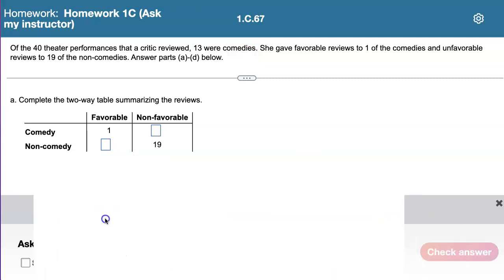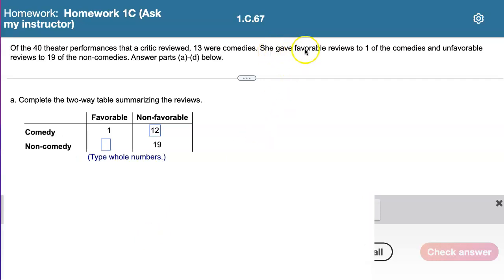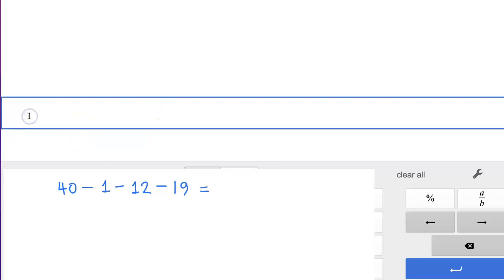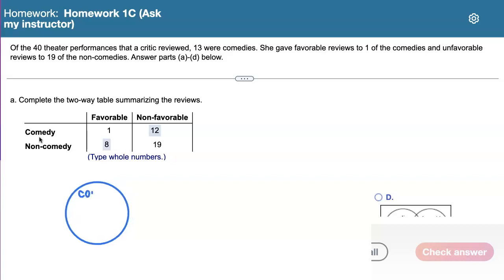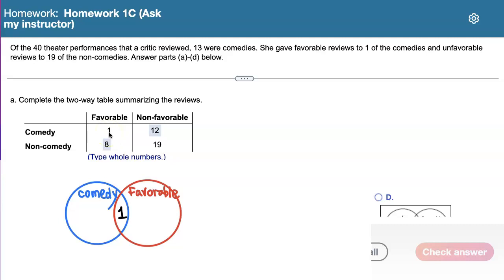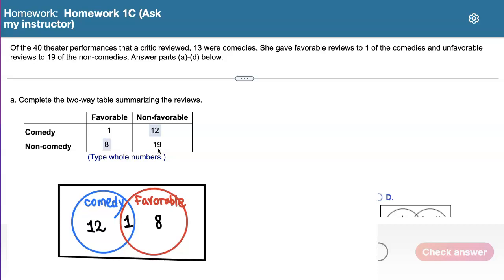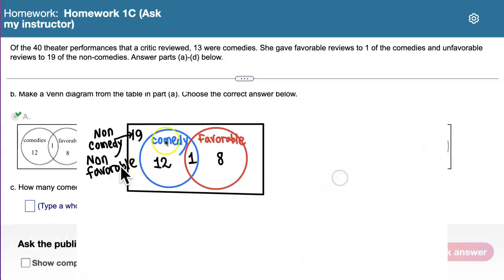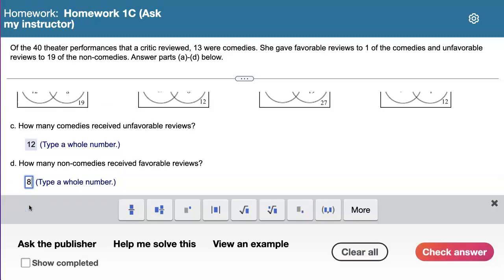MTH 154 Homework 1C (Question # 24)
Homework:Homework 1C (Ask my instructor)
Of the 40 theater performances that a critic​ reviewed, 13 were comedies. She gave favorable reviews to 1 of the comedies and unfavorable reviews to 19 of the​ non-comedies. Answer parts​ (a)-(d) below.